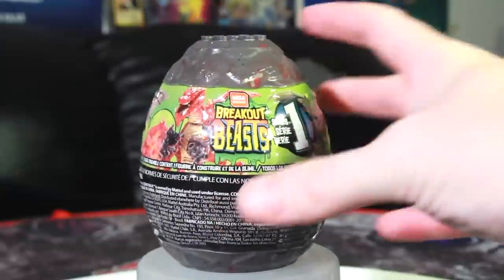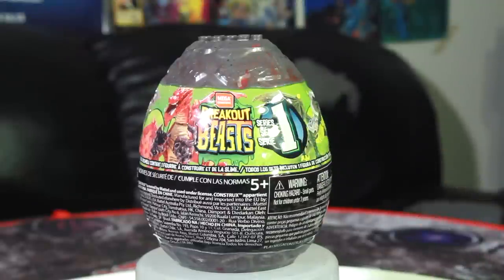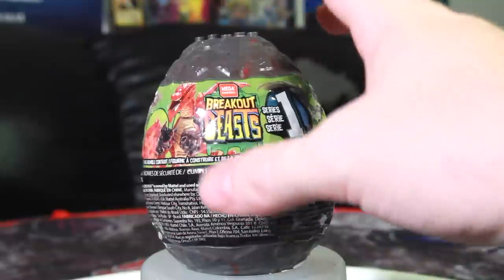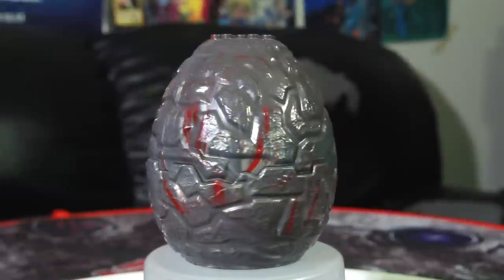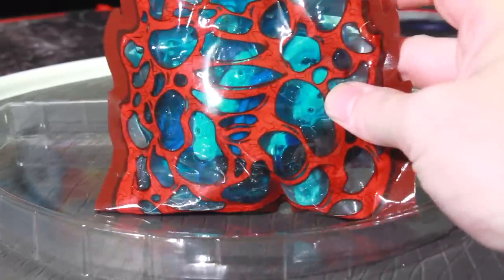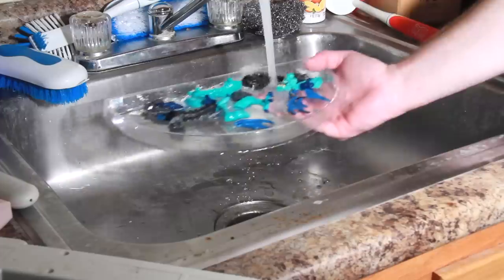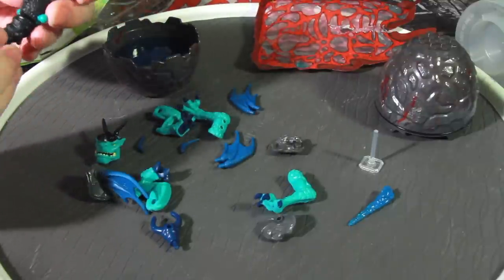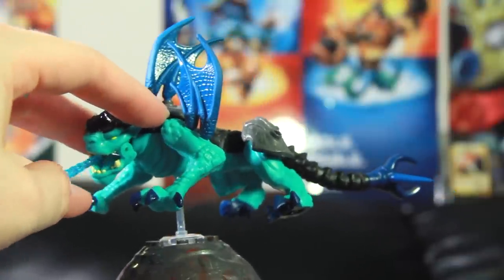Kohdok Unboxes Breakout Beasts!!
A new Mega Construx series that tickles my nostalgia bone a little.